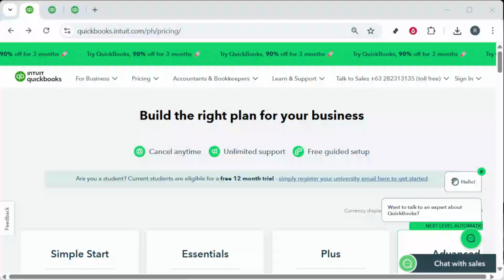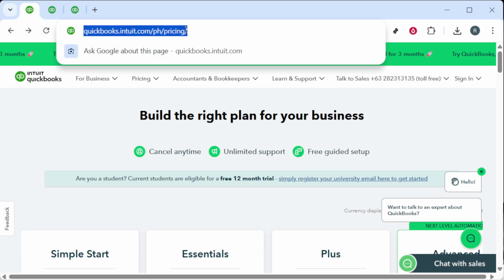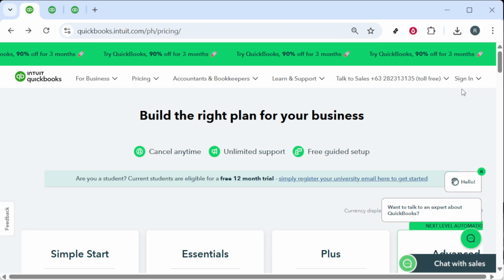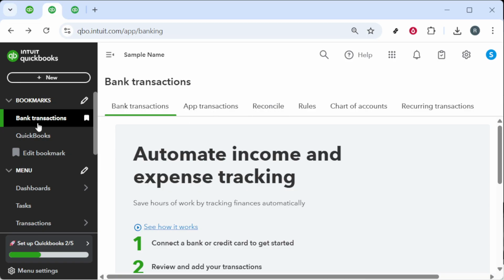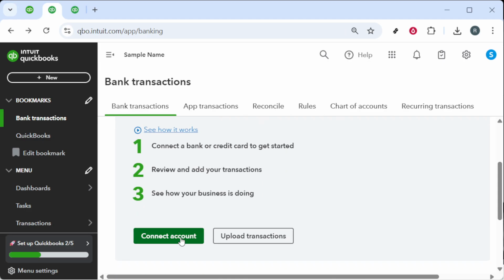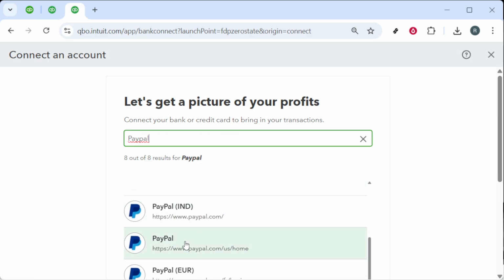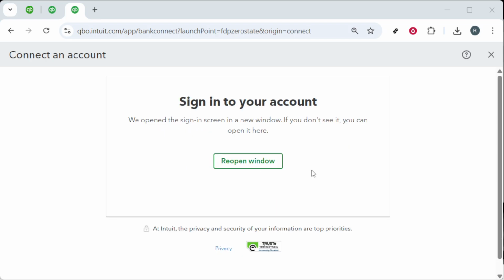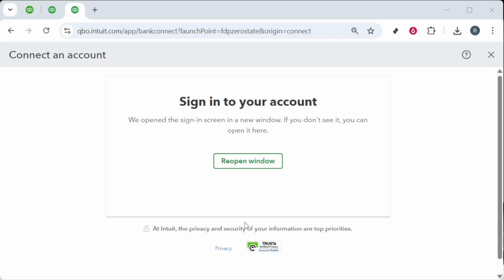How to Link PayPal with QuickBooks Online (Full Guide)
💻 This tutorial shows you how to link PayPal with QuickBooks Online. You’ll learn how to sync transactions, manage PayPal fees, and track payments directly inside QuickBooks.